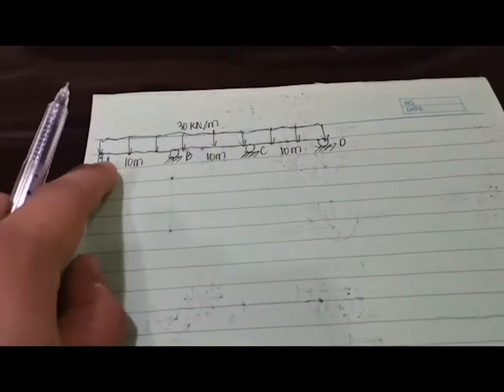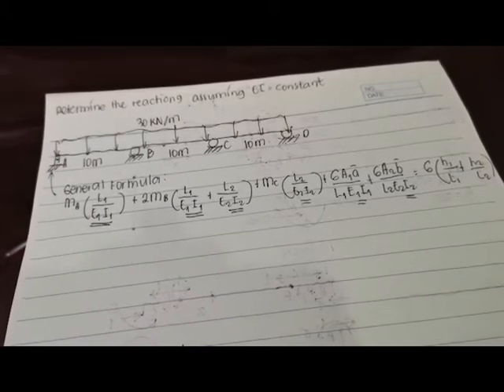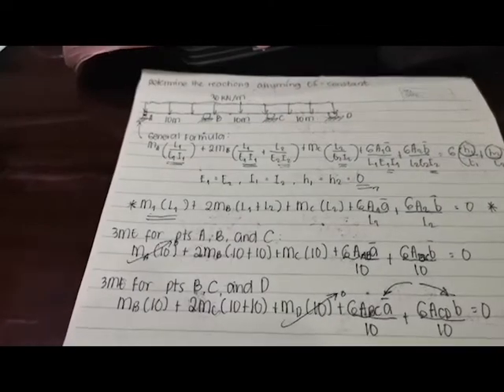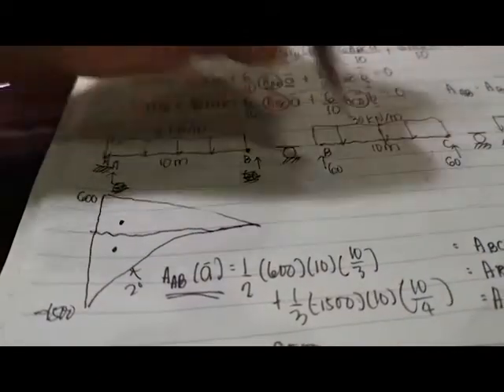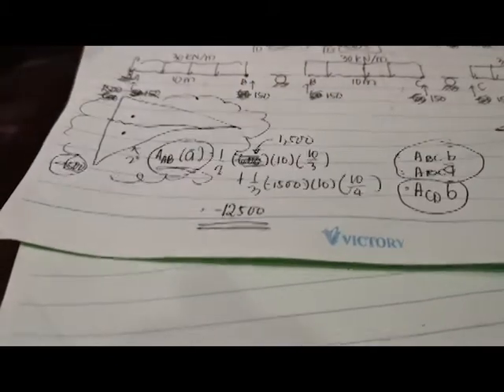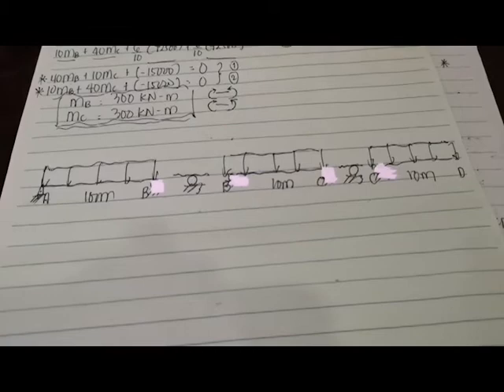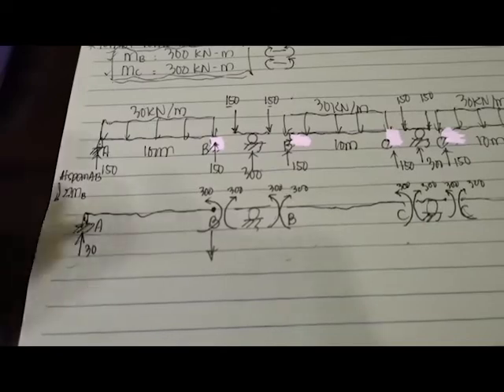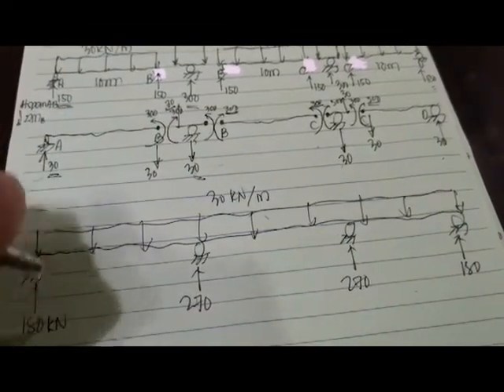Theory of Structures S03E04 part 2 - "Three Moment Equations for SIMPLY SUPPORTED CONTINUOUS BEAMS"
Application of THREE MOMENT EQUATIONS for SIMPLY SUPPORTED CONTINUOUS BEAMS (Hinge or roller support at one or both ends)

MUSIC USED